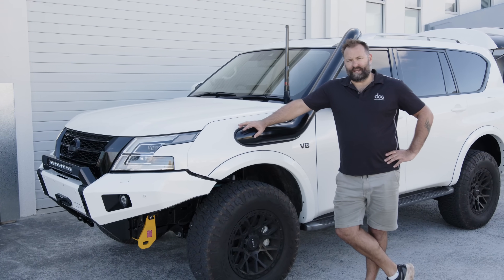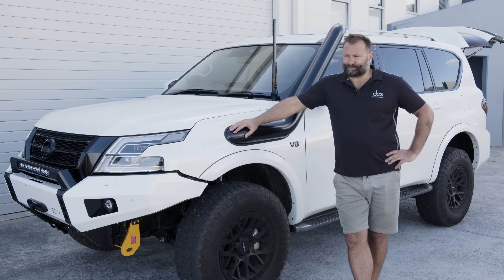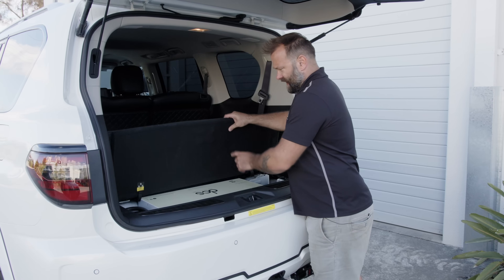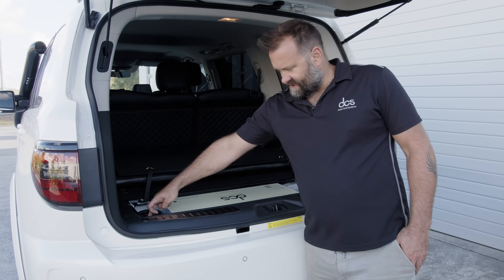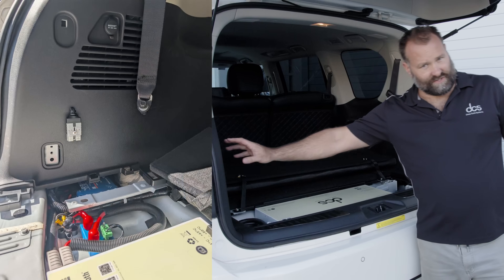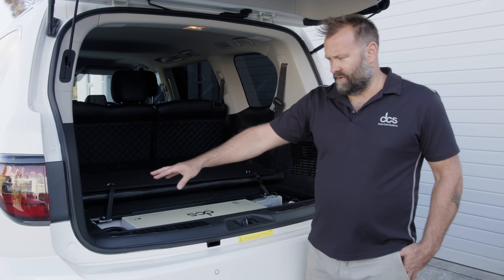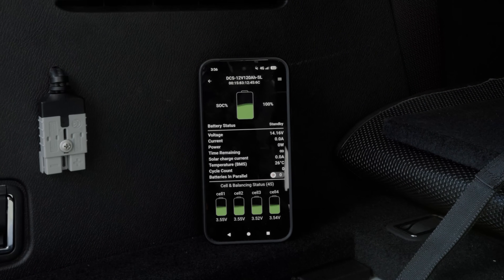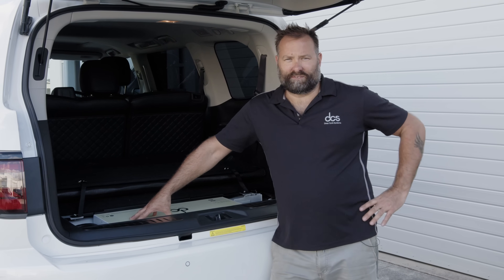DCS Lithium Battery options - Nissan Y62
Nissan Y62 DCS Lithium Battery options;

Unit 2, 5 McPhail Road, Coomera, QLD 4272
Australia 🦘